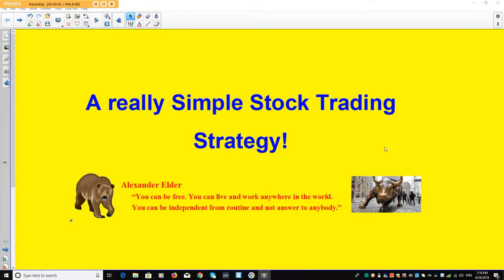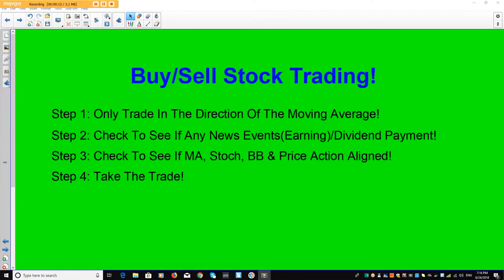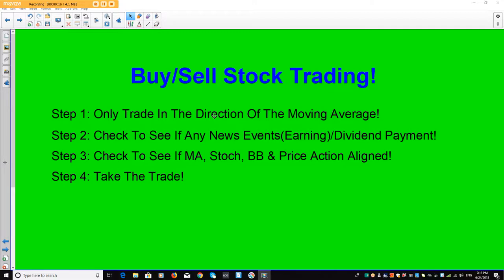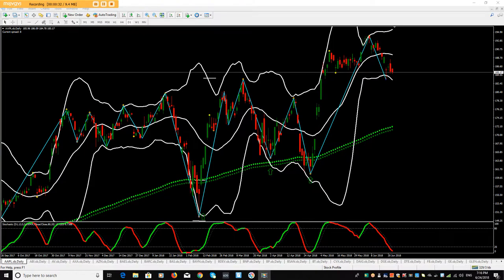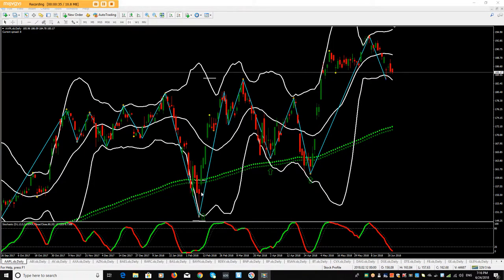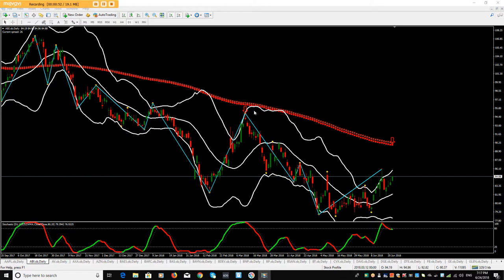A Simple Stock Trading Strategy